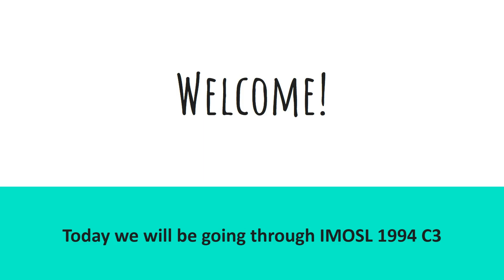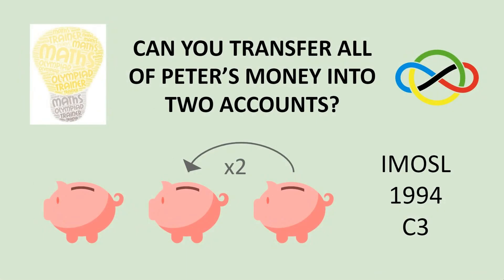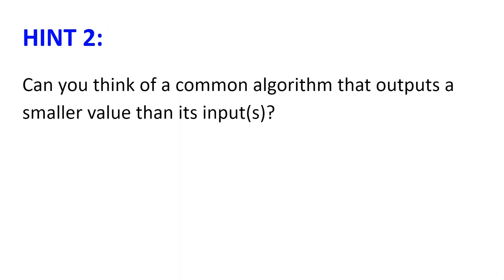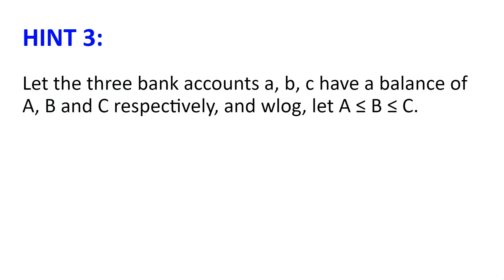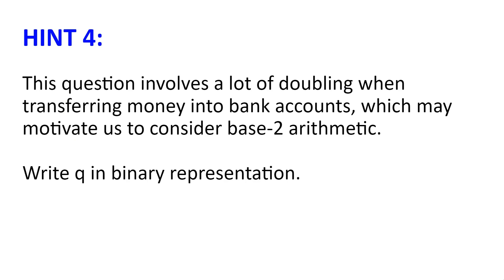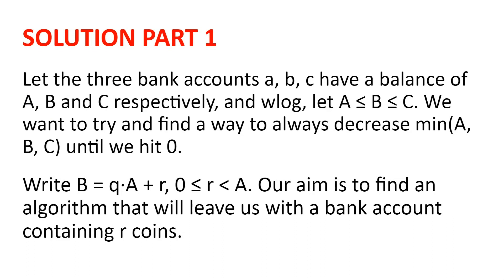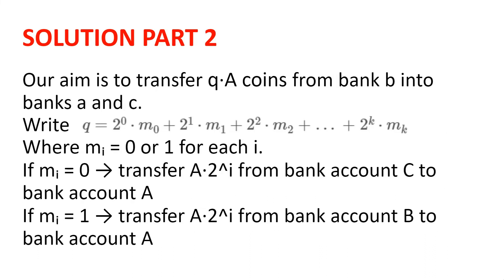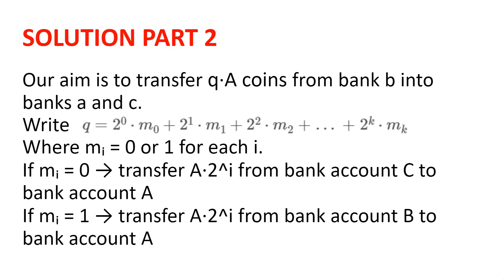Beautiful Monovariant | IMOSL 1994 C3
Note: in solution part 3 the slide should say A*(1+2+2^2+...+2^(k-1)) less than A*2^k less than or equal to B less than or equal to C!

Welcome! In this video, we will be going through an international maths olympiad combinatorics shortlist problem, which demonstrates how two beautiful ideas can be used to get to a solution!
I hope you enjoy the video, and happy problem solving!